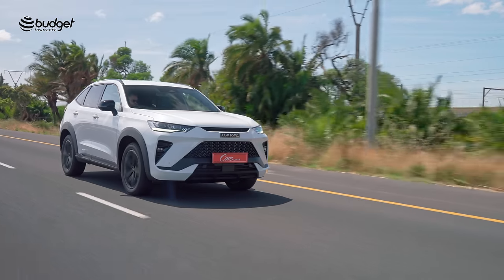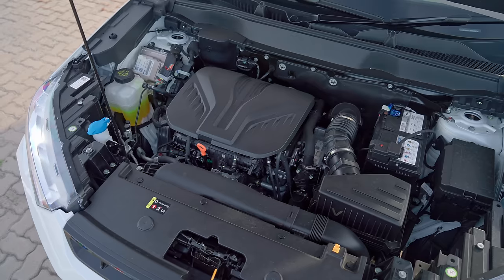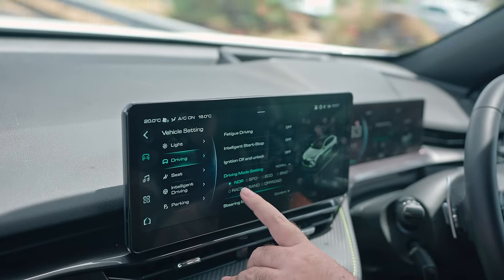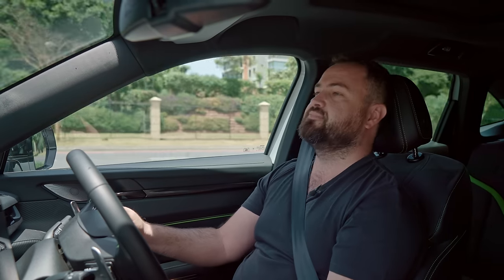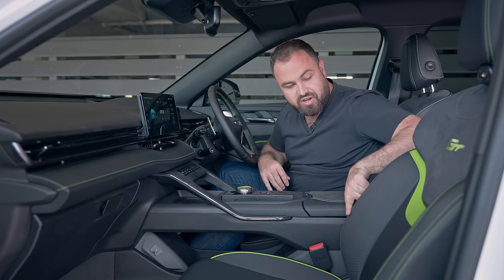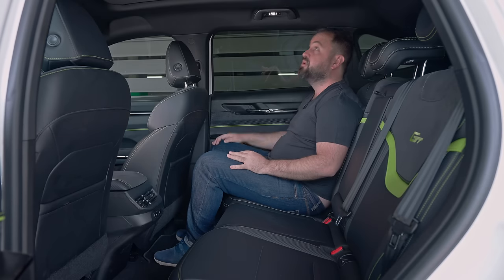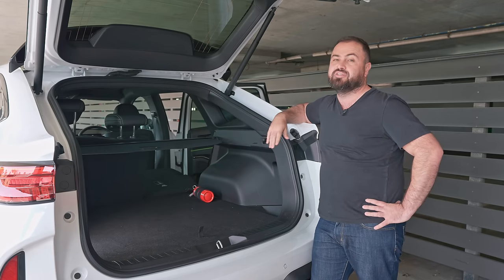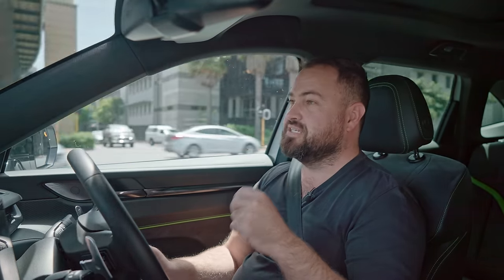Haval H6 GT Review - The Superstar SUV that every brand on our roads should be worried about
Join Ciro De Siena for an in-depth look at the Haval H6 GT, a car which has caused a stir in the South African market since the moment it arrived.

Looking for a used Haval for sale in South Africa? We have over X to choose from!

We know Haval has achieved sales success in South Africa, but is success the same as desirability? With the H6 GT, it seems Haval has solved that particular conundrum.

The H6 GT has undoubtedly caused a stir on the local market, and with you, our audience. There haven't been many cars which you've requested from us as much as the H6 GT.

So, here we go! You asked and we delivered, our in-depth review of the Haval H6 GT. There will also be a written review on Cars.co.za, so be sure to check that out for a second perspective on the H6 GT.

0:00 - Intro
0:43 - Pricing
1:14 - Power
1:55 - Engine and transmission
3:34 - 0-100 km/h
4:58 - Driving modes
6:04 - The suspension
7:11 - The throttle modulation
8:14 - What is the H6 GT?
9:47 - The interior
12:28 - The rear seats
13:36 - The boot/trunk
15:09 - Fuel consumption
16:15 - Conclusion